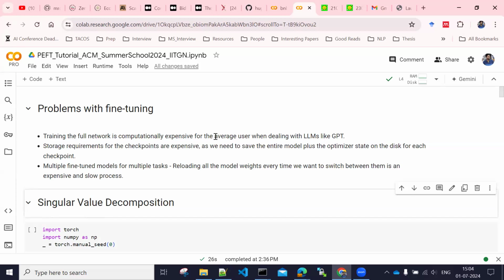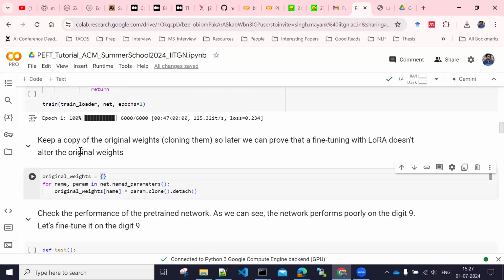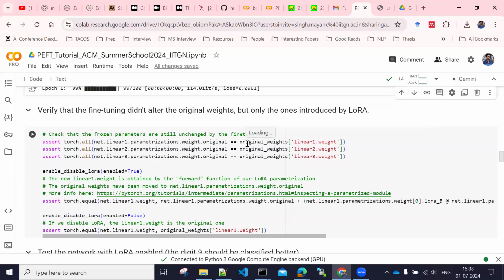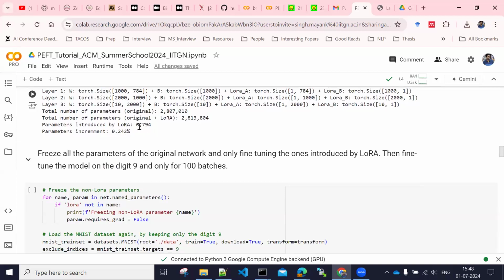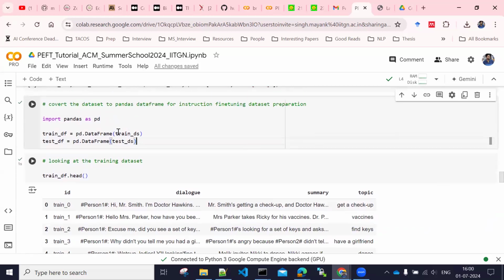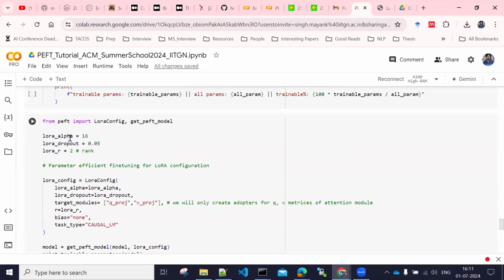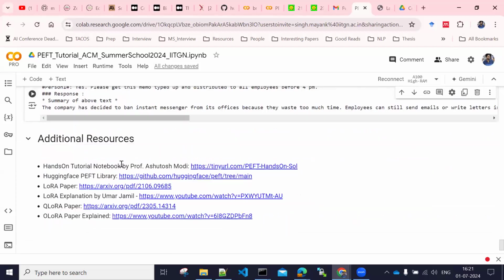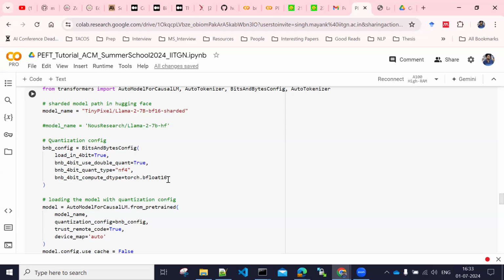ACM Summer School - Day 7 | Hands-on Session (Parameter Efficient Fine-tuning (PEFT))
ACM Summer School on Generative AI for Text - Day 7 | Presented by Dr. Rajdeep Mukherjee, NielsenIQ

Dr. Rajdeep Mukherjee presented a hands-on session on "Parameter Efficient Fine-tuning (PEFT)".